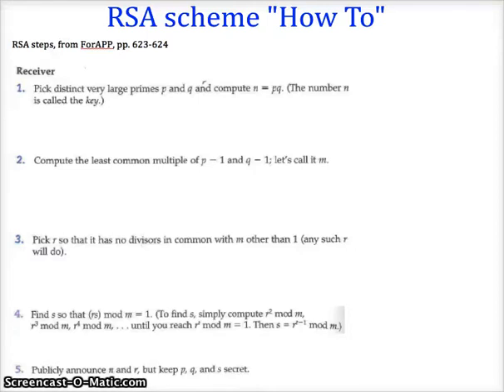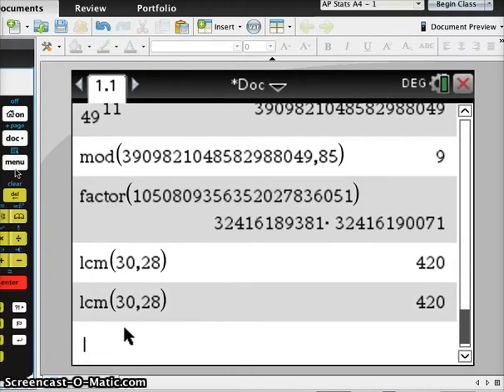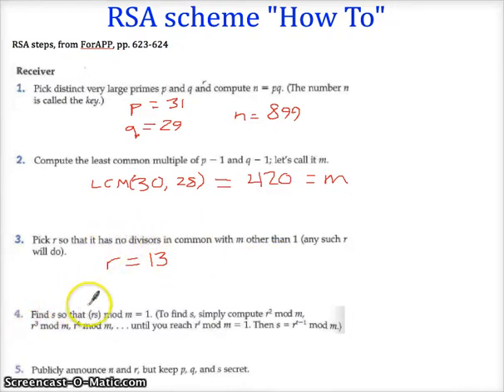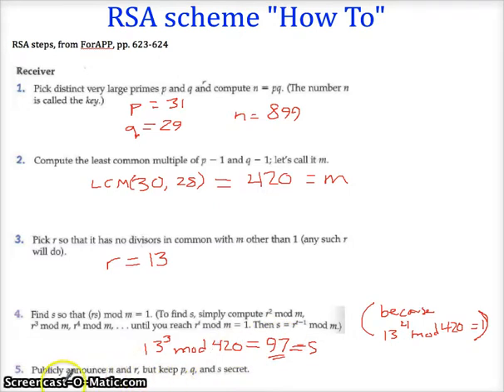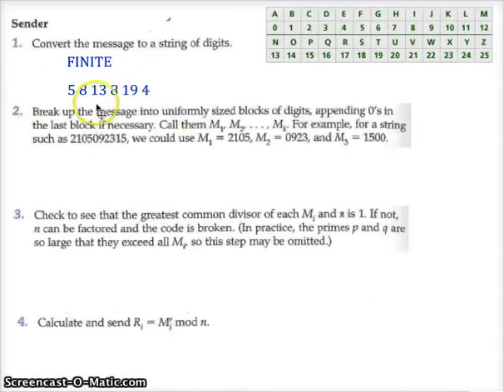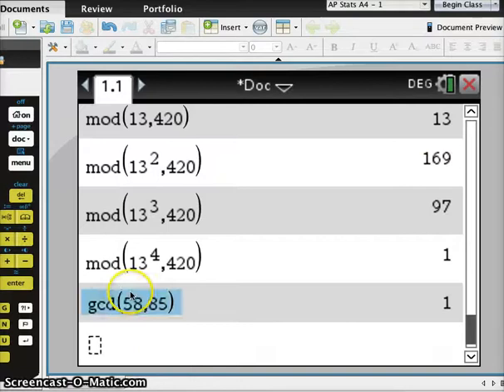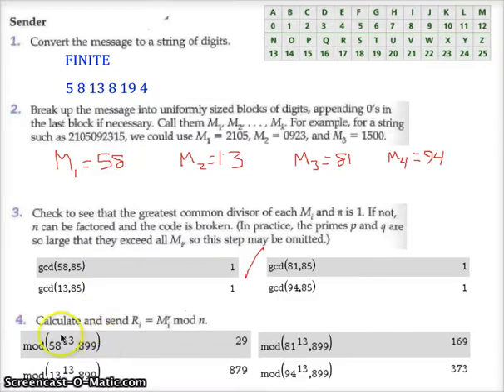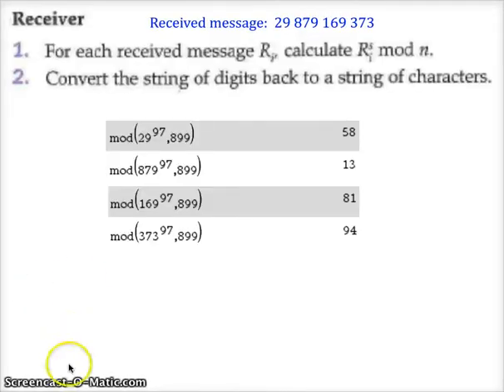RSA by ForAPP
How to use the RSA scheme to encrypt and decrypt, as described by the For All Practical Purposes textbook.